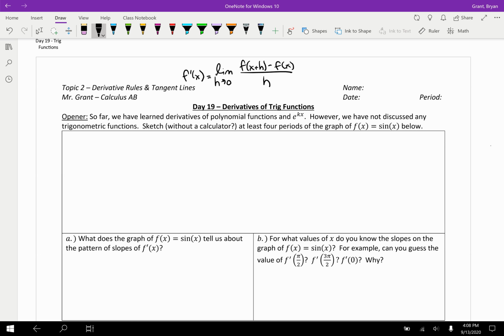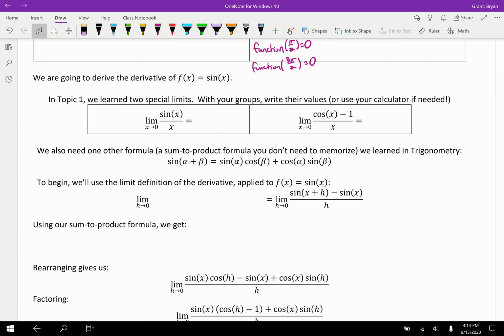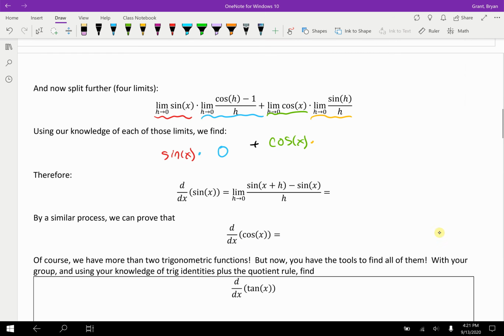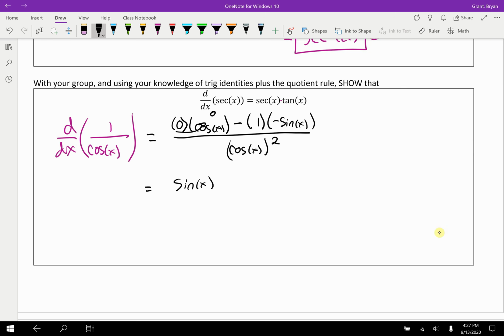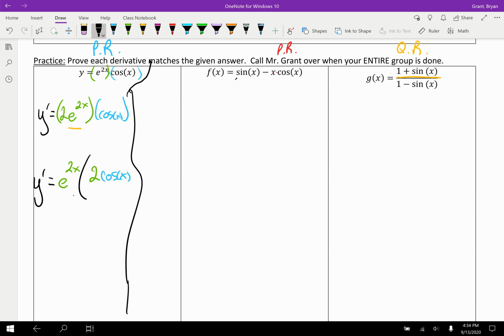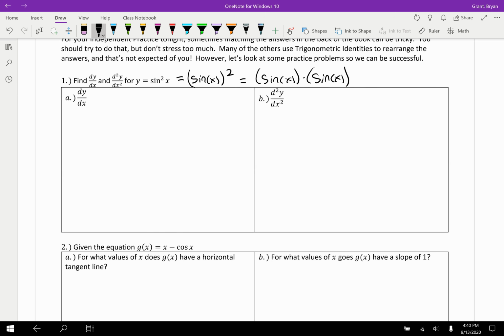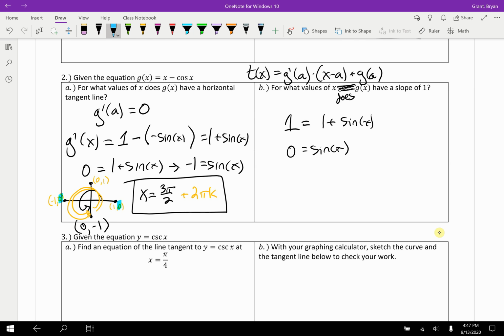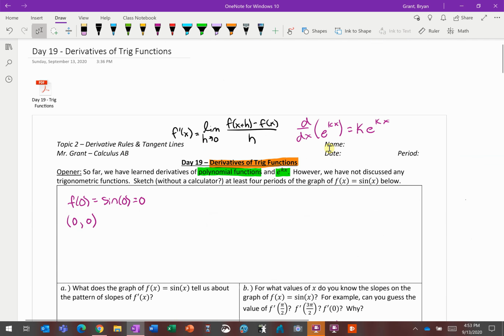Lesson 2.07 - Derivatives of Trig Functions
It's time to add to our arsenal of Derivative Rules and include how to find the derivative of the six major trigonometric functions.  Approximately half of this lesson is spent deriving the derivatives, with the other half left for practice.